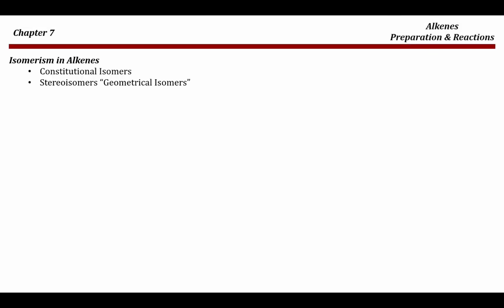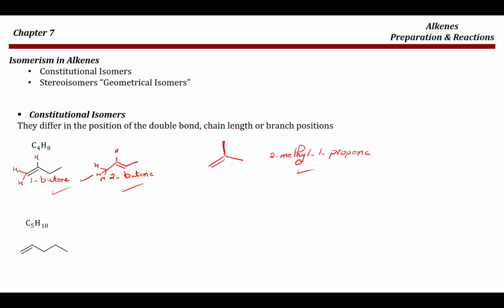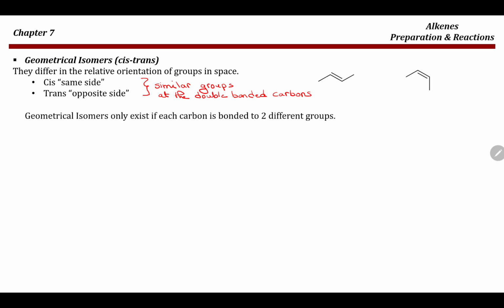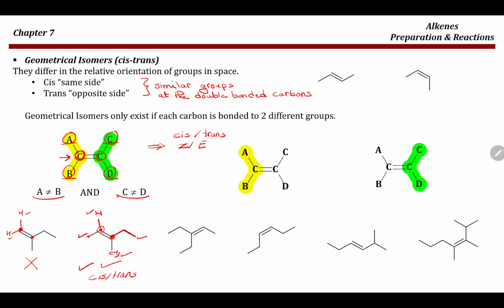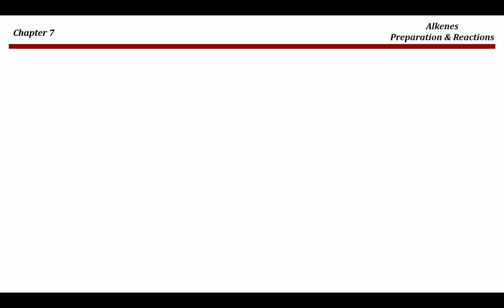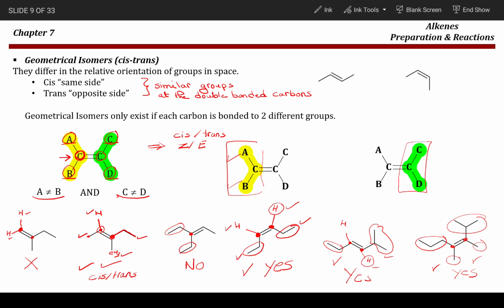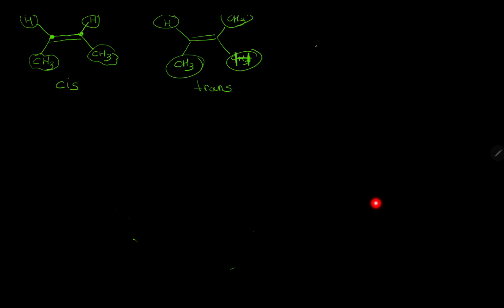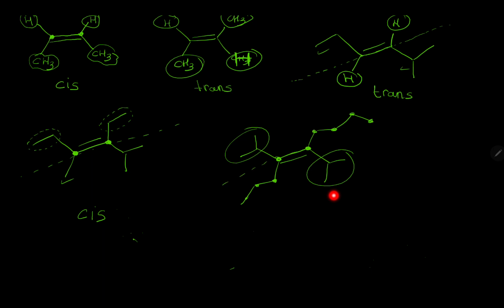Isomerism in Alkenes